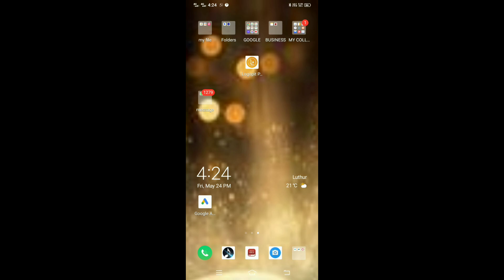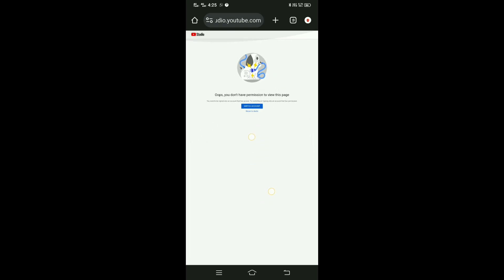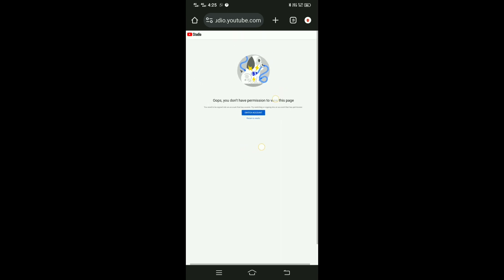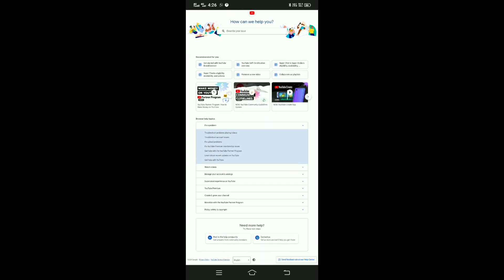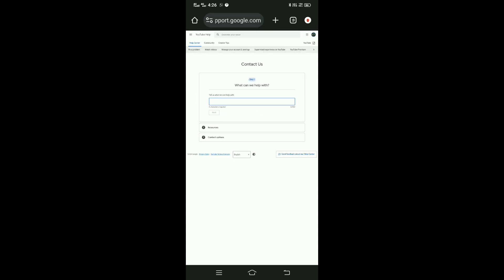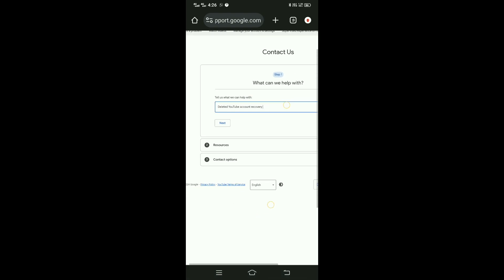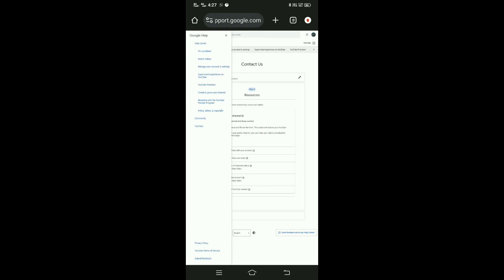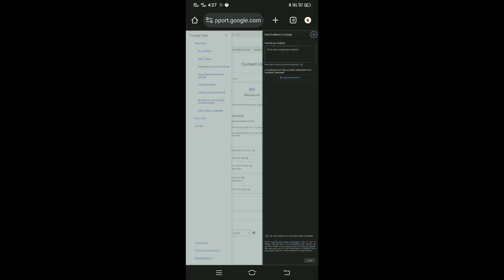how to recovery YouTube channel account